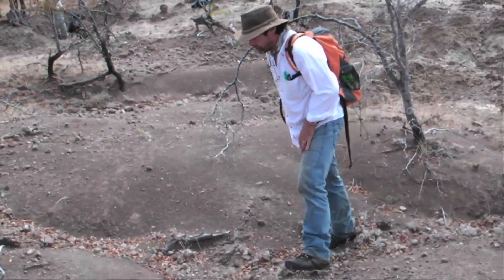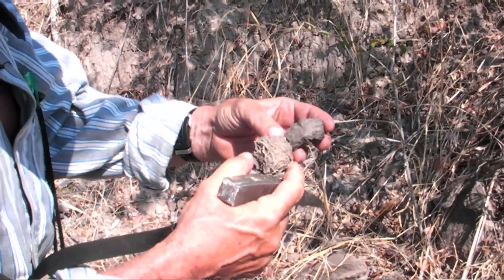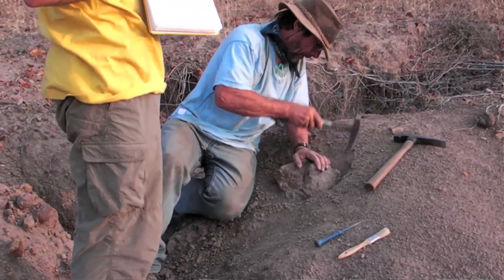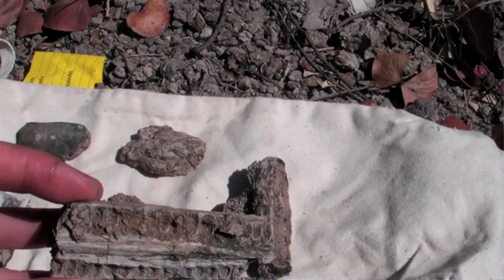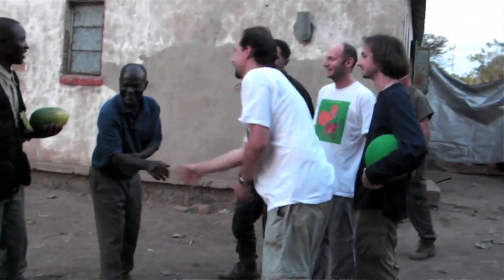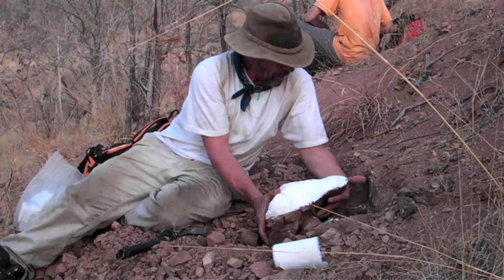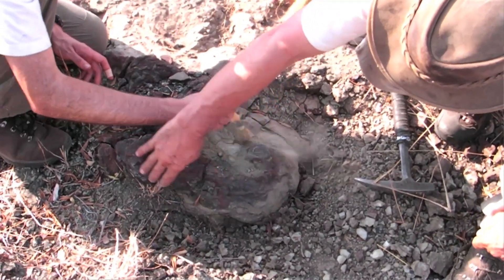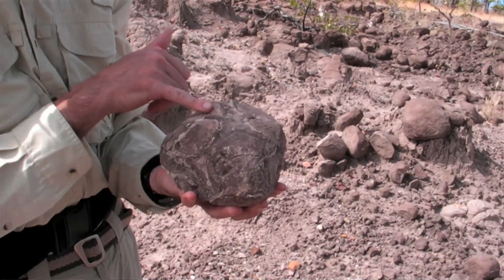Paleontology field work in Zambia - part of the I Dig Zambia experience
A summary of the paleontology field work conducted by an international team of scientists. This field work was funded by the National Geographic Society and The Field Museum Geology Department and formed the basis for the I Dig Zambia summer science workshop.